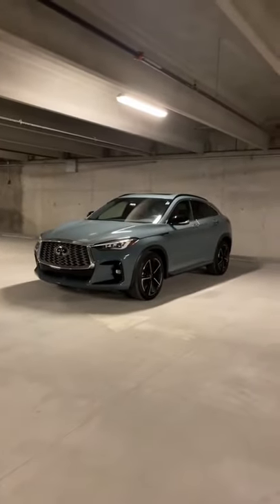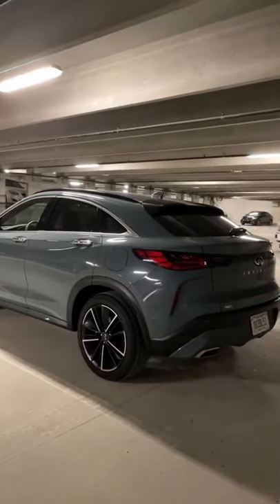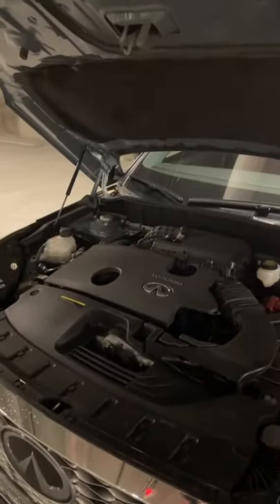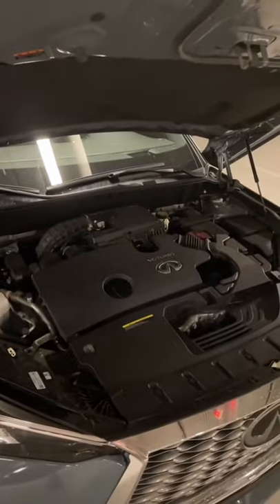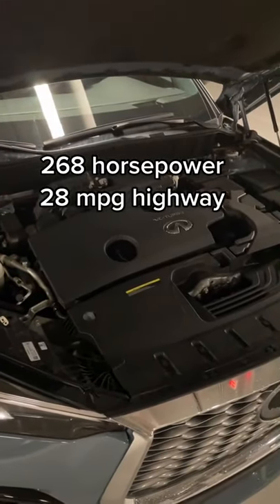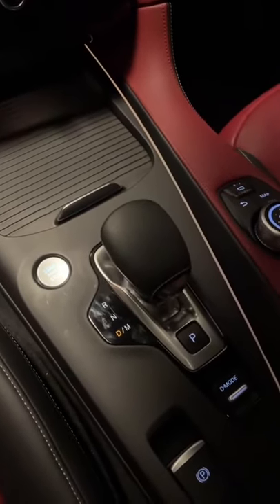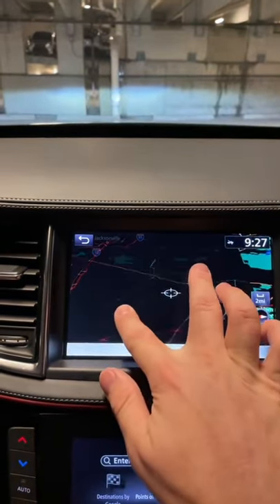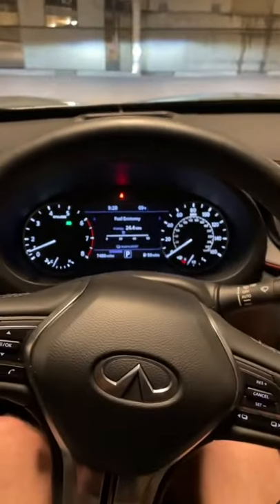What We HATE About The Infiniti QX55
In this video, we talk about the things we do NOT like about the infiniti